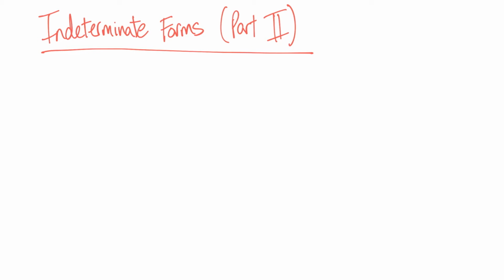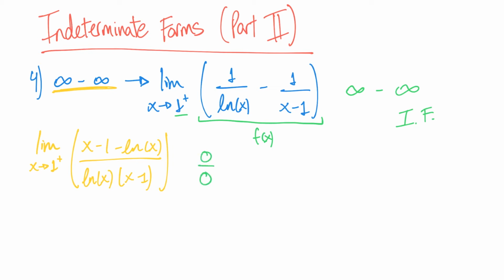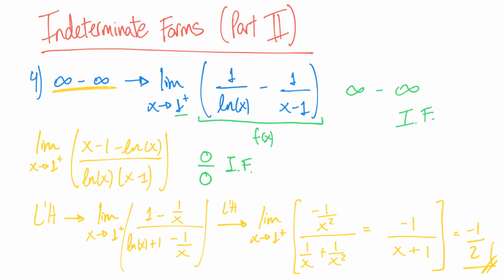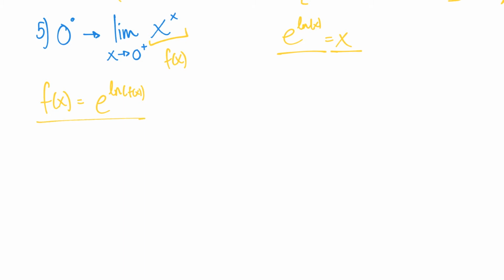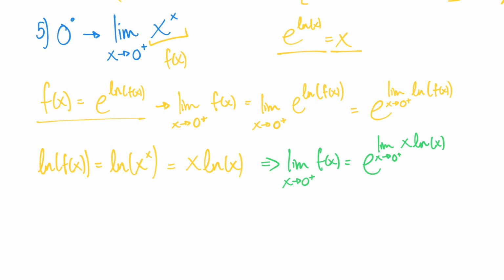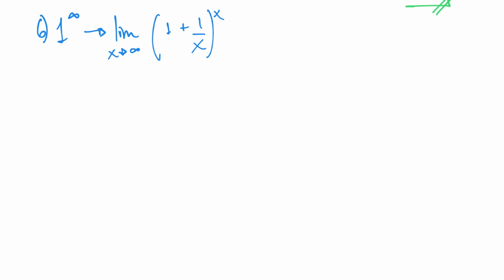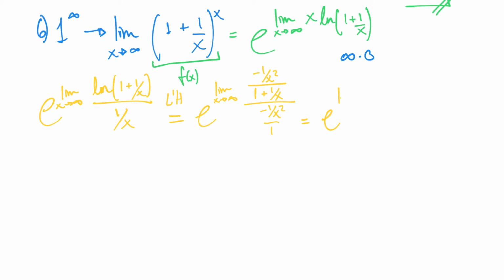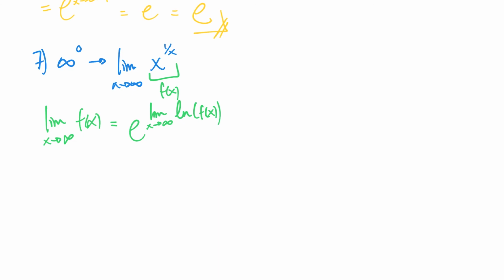Indeterminate Forms of Limits Part 2 | L'Hopital's Rule Applied Calc 2. Ep #12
😎 Struggling with your college tasks? Get your homework under control. Check out GeeklyHub and get yourself a Geek in a few clicks. Learn more about Indeterminate Forms. Review examples of the following four most common types of indeterminate forms: 0*inf, 1^inf, 0^inf, and inf^0.

Welcome to GeeklyEDU Math! This is Part of our Indeterminate Forms videos. For each form, an example was provided with tricks normally used to simplify them to either 0/0 and inf/inf, as with these two forms, L’Hopital’s rule can be used (which most of the times simplifies the problem).

Hop on and learn more with GeeklyEDU!